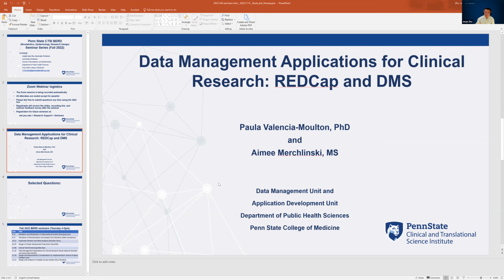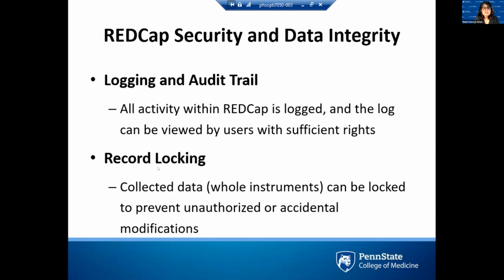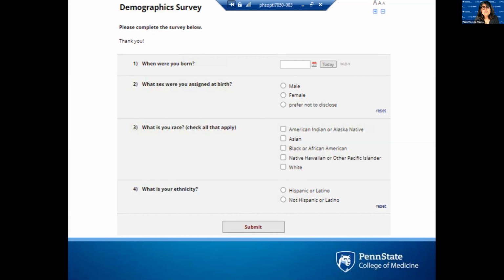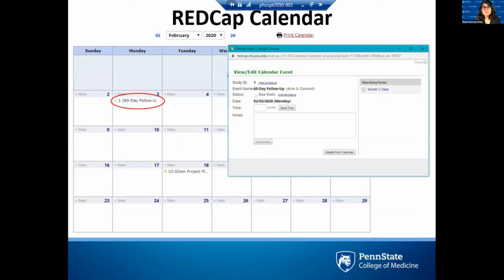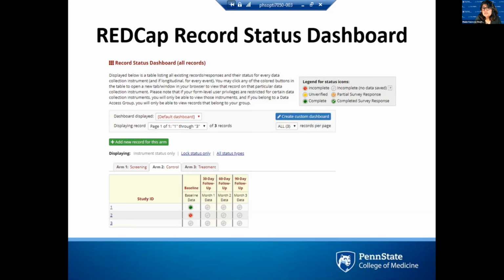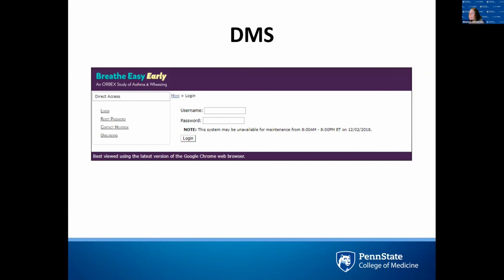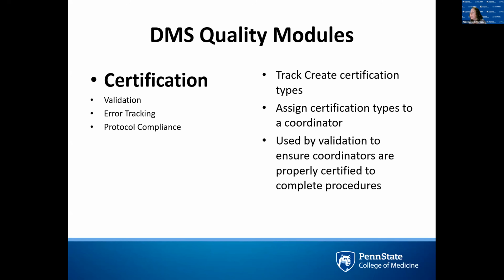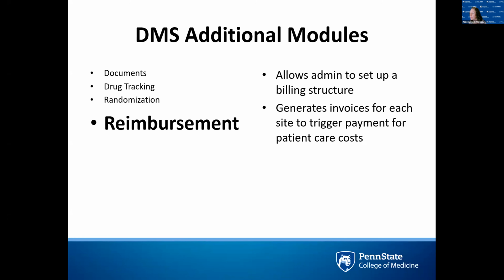Data Management Applications for Clinical Research: RedCAP and DMS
Presented by Paula Valencia-Moulton, PhD and Aimee Merchlinski, MS

Part of the Biostatistics, Epidemiology and Research Design (BERD) Research Methods Seminar Series